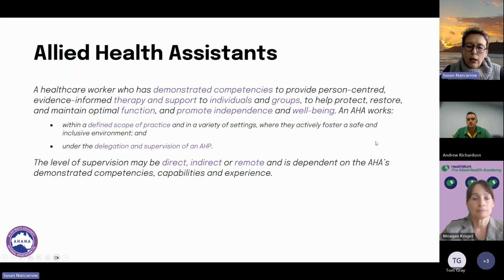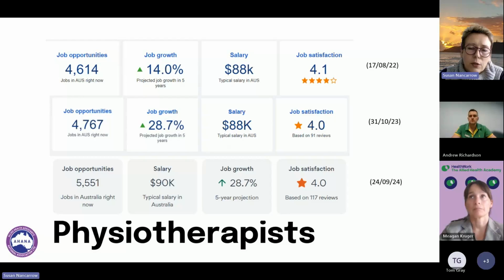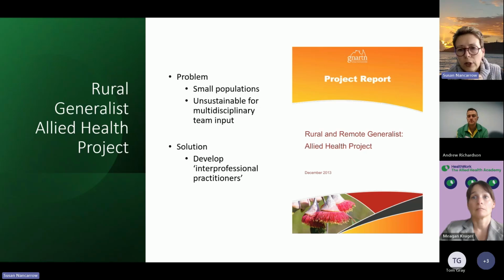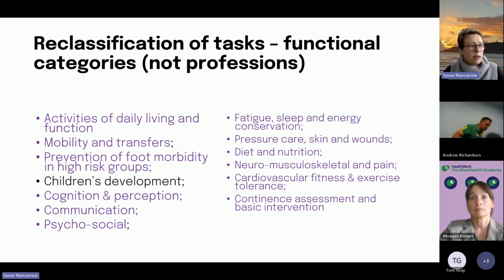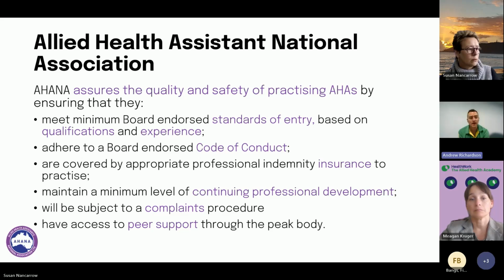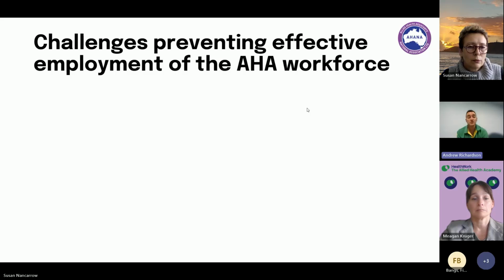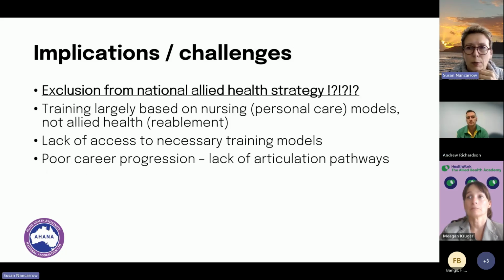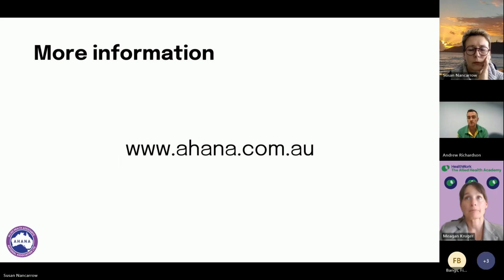Effectively Utilising Allied Health Assistants in Aged Care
Employers of allied health assistants in the aged care sector are invited to explore how AHANA can help their AHAs meet NDIS standards and ensure high-quality care through professional development and credentialing.

Join us for this crucial webinar designed for aged care employers, presented by the Allied Health Assistant National Association (AHANA), focusing on how AHANA can support you in establishing and maintaining a safe, certified workforce that adheres to quality standards and operates within a self-regulated framework.
As the aged care sector prepares for significant regulatory changes, ensuring your workforce is ready and compliant is essential. This webinar will provide you with the knowledge and tools to navigate these changes effectively, maintain high standards of care, and ensure the safety and well-being of your employees and residents.

Key Topics:

The role of AHANA in workforce certification and quality assurance in aged care.
Developing a self-regulated workforce that meets the stringent standards of the aged care sector.
Accessing practical tools and resources through AHANA to support workforce development and compliance.